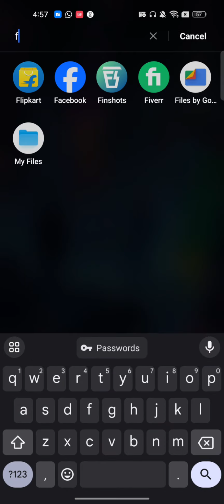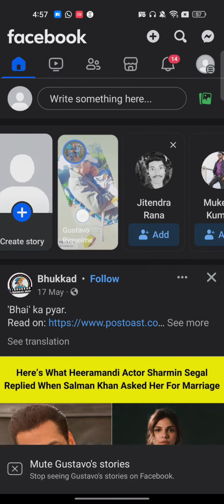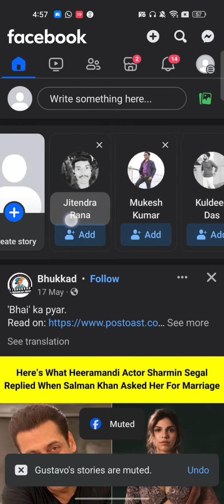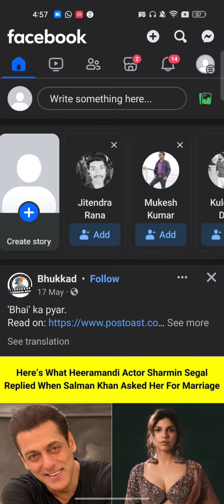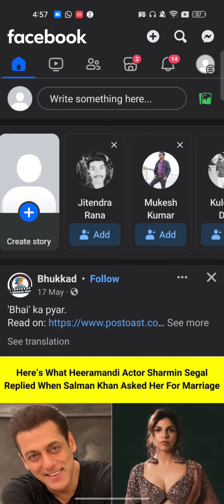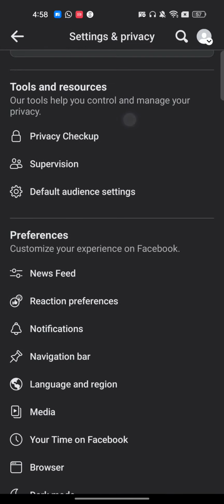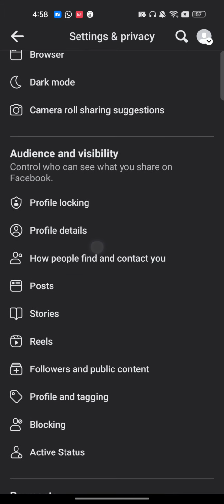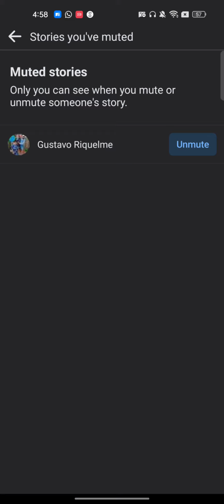HOW TO FIND MUTED STORIES ON FACEBOOK (2024)